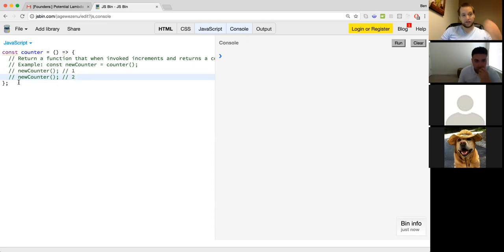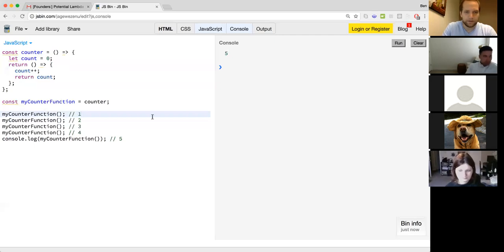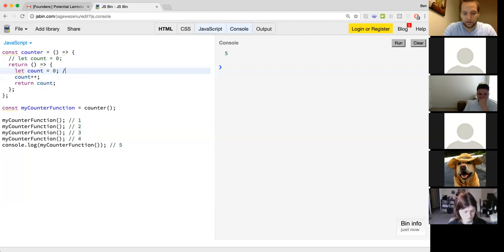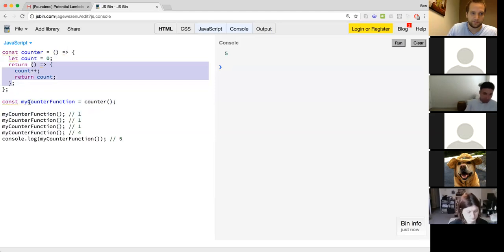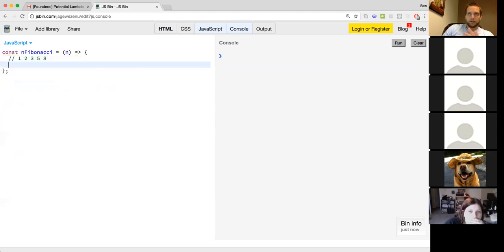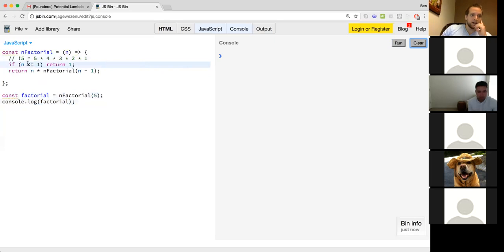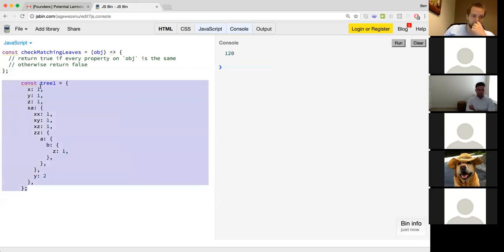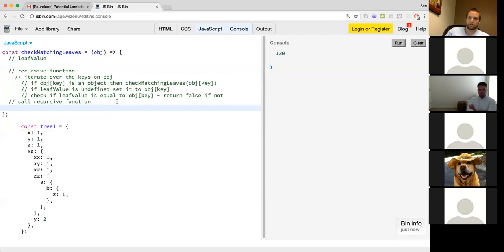CS1 - closure, BFS